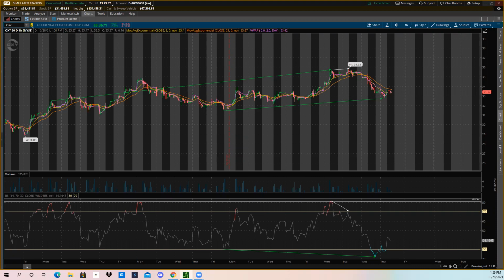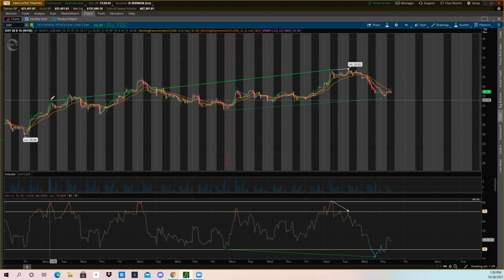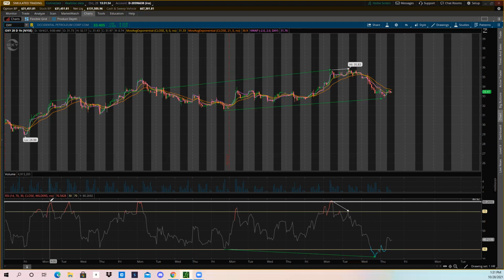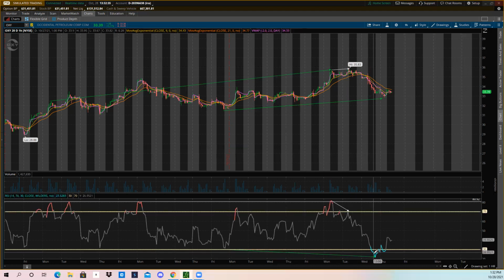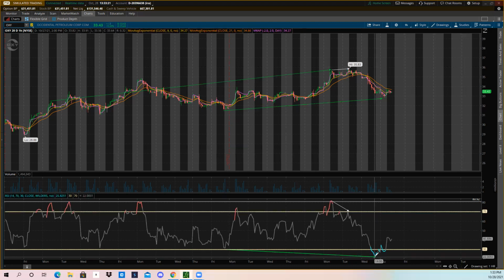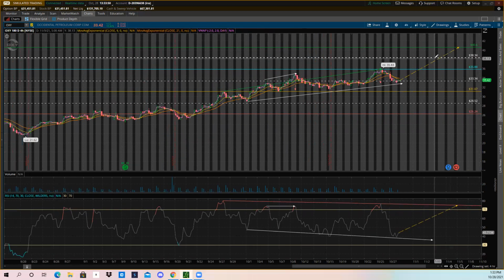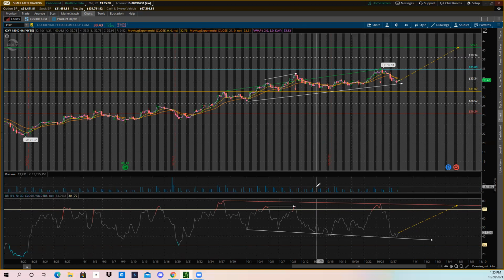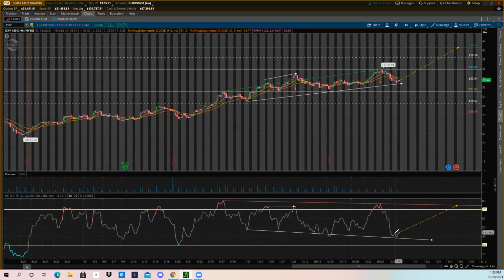Divergency Emergency | OXY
HERE WE GIVE A BREAKDOWN OF DIFFERENT DIVERGENCES AND SHOW YOU HOW THEY EFFECT THE STOCK PRICE ACTION.